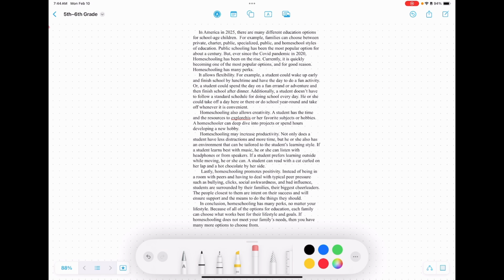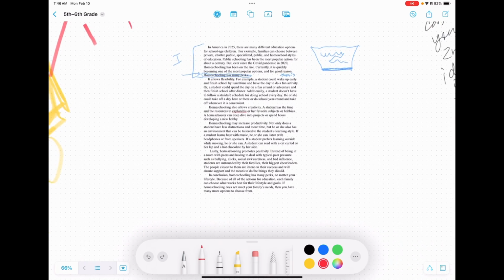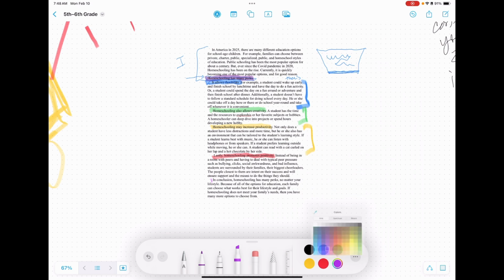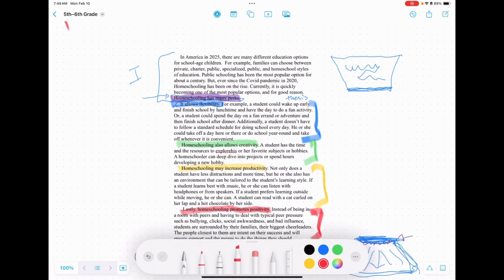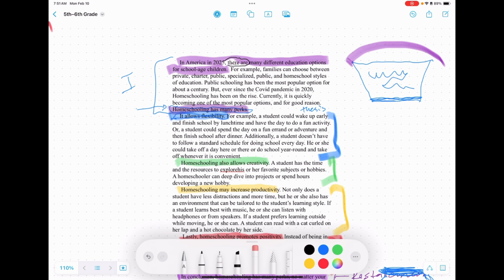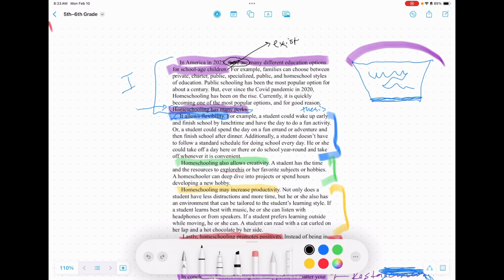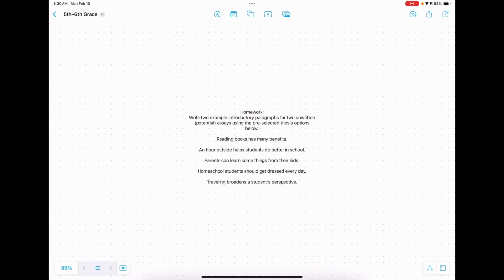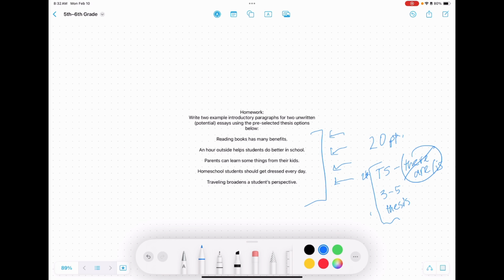Writing Class Y1, Week 20, 5th-6th Grades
The introductory paragraph